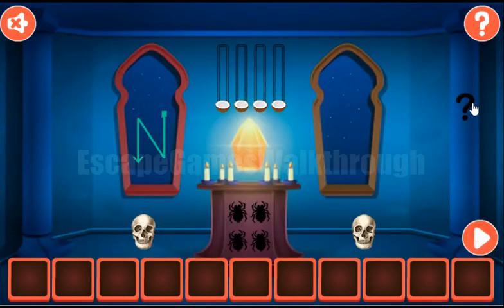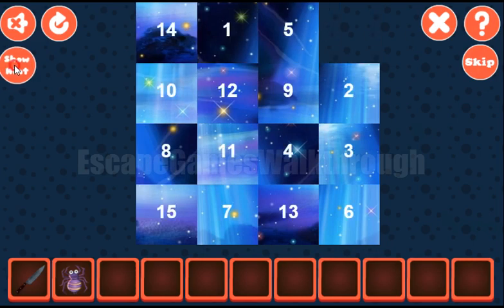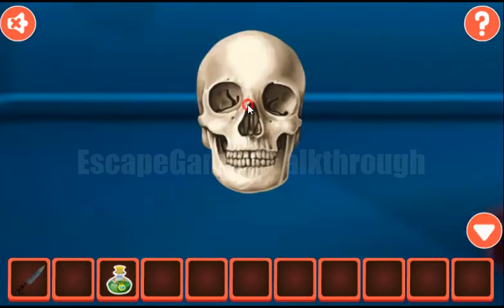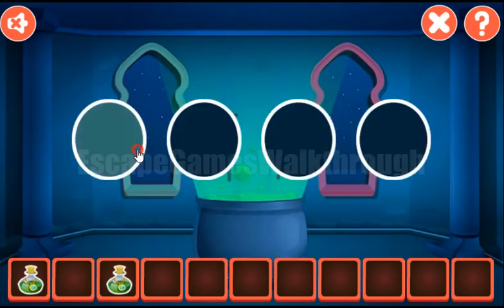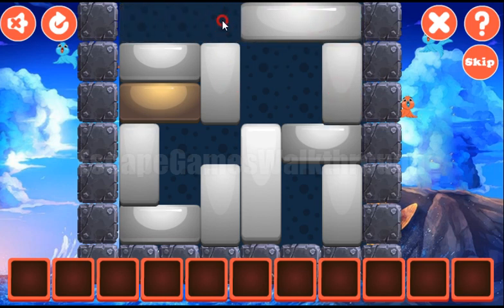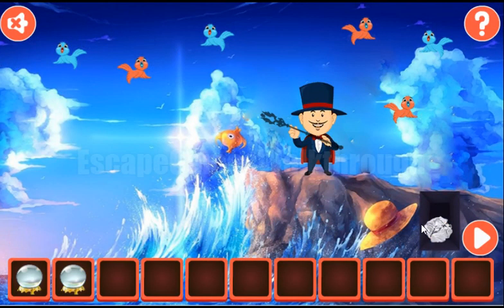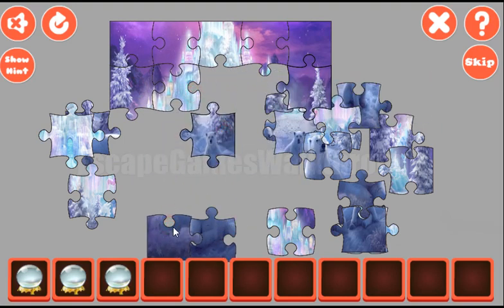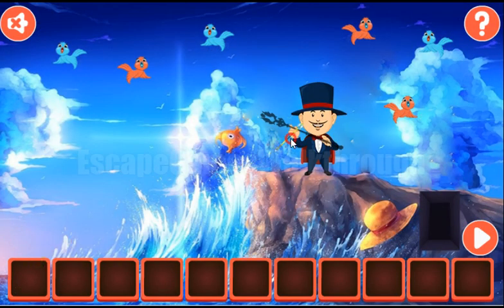G2M Magician Escape Walkthrough [Games2Mad]